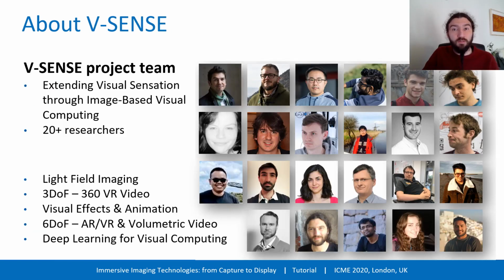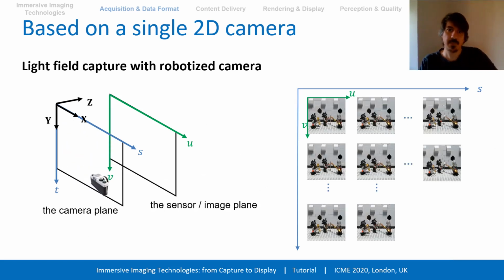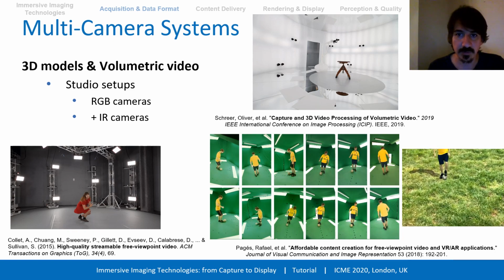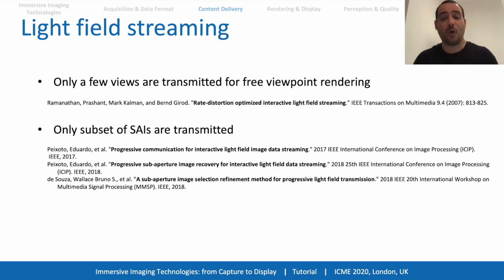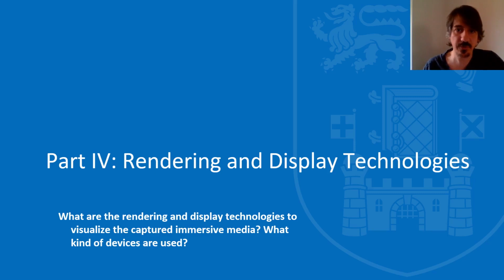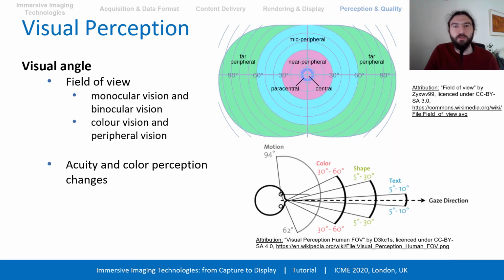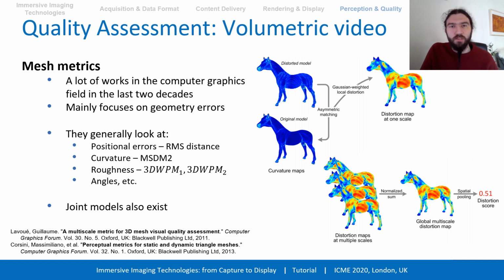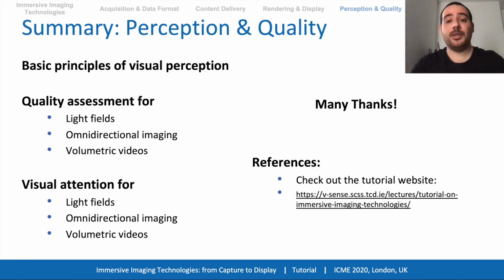ICME 2020 Tutorial on Immersive Imaging Technologies: from Capture to Display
In this video, V-SENSE Research Fellows Dr. Martin Alain, Dr. Cagri Ozcinar, and Dr. Emin Zerman are presenting a tutorial on “Immersive Imaging Technologies: from Capture to Display”. This tutorial was given at IEEE ICME 2020 on Monday, July 6.

The tutorial covers all stages of the imaging pipeline from acquisition in the real world to data representation, compression, adaptive streaming, rendering, display, and quality assessment. Please check the timestamps below for specific sections

00:00:00 Part I - Immersive Imaging Technologies
00:02:51 Immersion & tele-immersion
00:06:08 Different imaging modalities
00:10:37 Applications & creative experiments
00:16:52 Part II - Acquisition and Data Format
00:17:56 Single 2D camera systems
00:29:33 Advanced single-camera systems
00:37:58 Multi-camera systems
00:43:52 Data Formats
00:51:29 Part III - Content Delivery
00:54:44 Light fields
01:05:03 360-degree video
01:13:54 Volumetric video
01:23:10 Part IV - Rendering and Display Technologies
01:23:50 Rendering algorithms
01:32:21 Display devices
01:41:29 Part V - Perception & Quality Evaluation
01:42:09 Visual Perception
01:50:31 Quality Assessment
02:10:00 Visual Attention